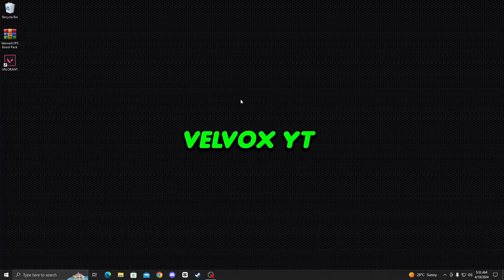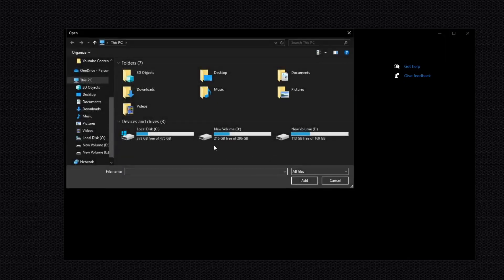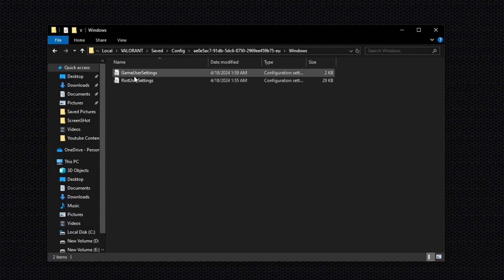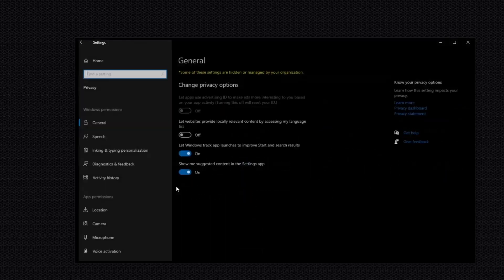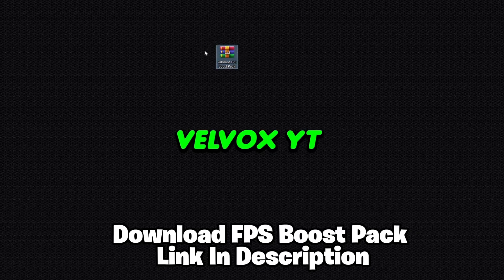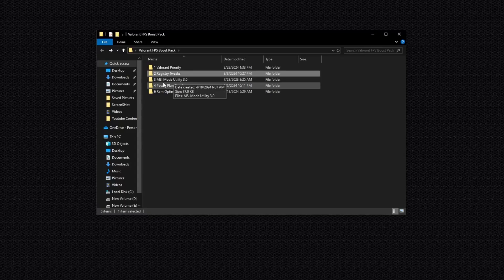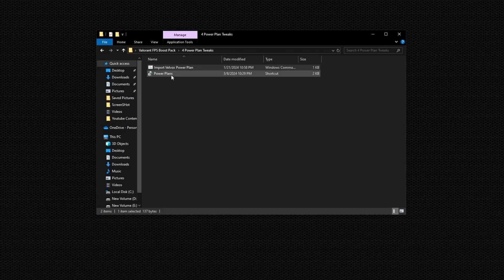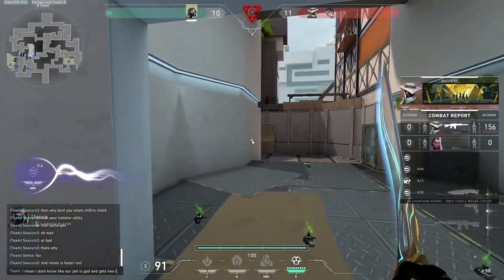How To Optimize Valorant For 900+ FPS - Best Settings for FPS & NO DELAY! (UPDATED)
How to Boost FPS in Valorant 2024 Guide!📈,Valorant FPS BOOST Guide That *ACTUALLY* Works,🔧How To Boost FPS, Fix Lag And 0 Input Delay In Valorant Episode 8 Act 2✅| Best Settings!,BEST LAPTOP SETTINGS - FPS BOOST IN VALORANT 2024 GUIDE!

0 Ping Guide : how to get 0 ping in fortnite Chapter 4 Season 4 ( Easy Method )

Video Title: How To Optimize Valorant For 900+ FPS - Best Settings for FPS & NO DELAY! (UPDATED)

Velvox